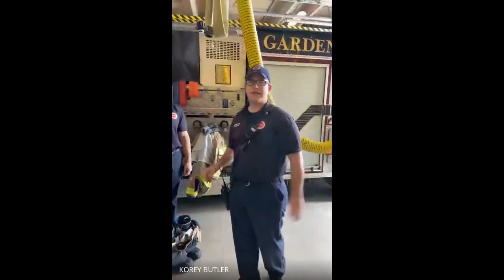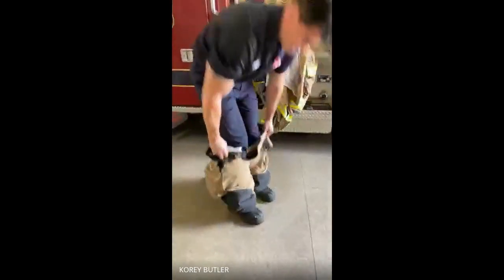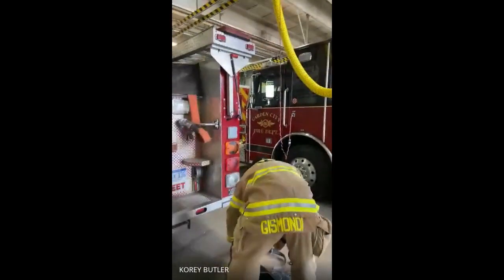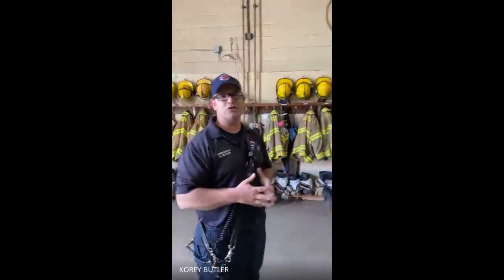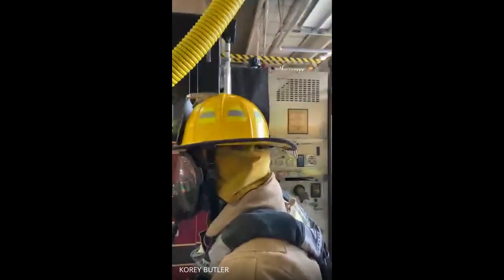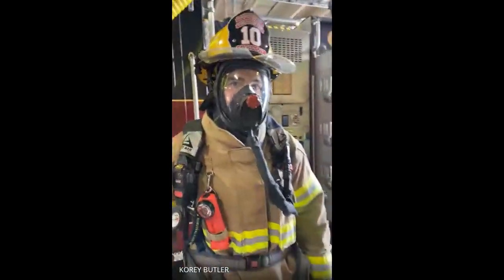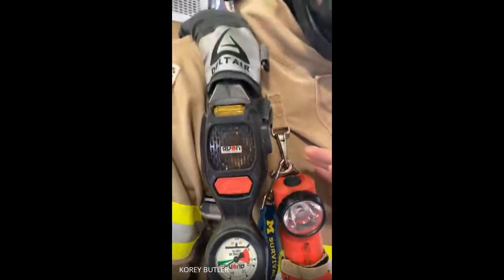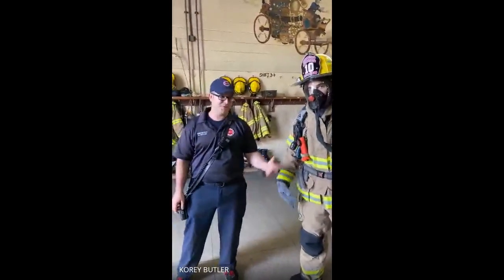Fire Fighter Protective Gear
Do to the COVID-19 closures we are teaching virtually. I enlisted the help of the Garden City Fire Department to do these Virtual Tours. This is the tour of a Fire Fighter dressing in all of his gear to fight a fire.